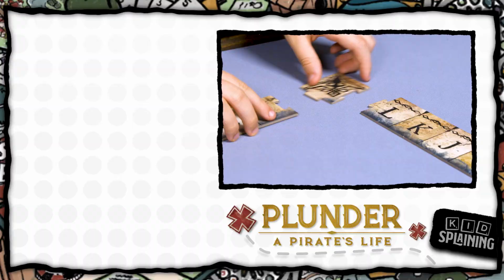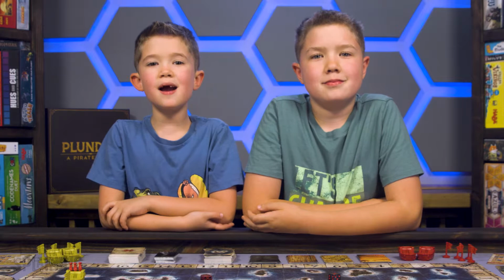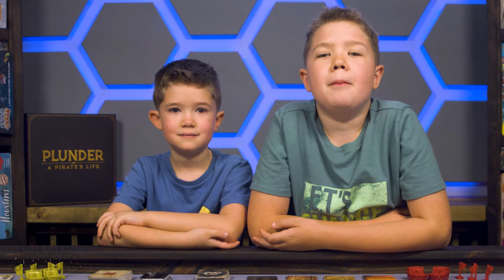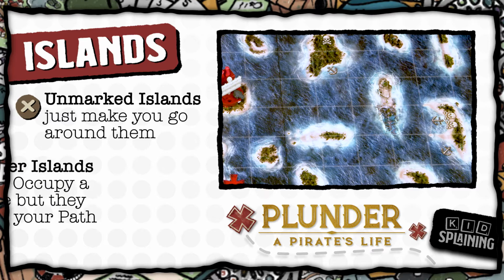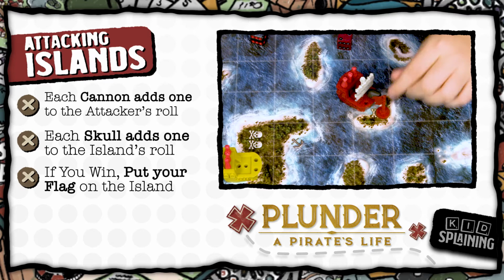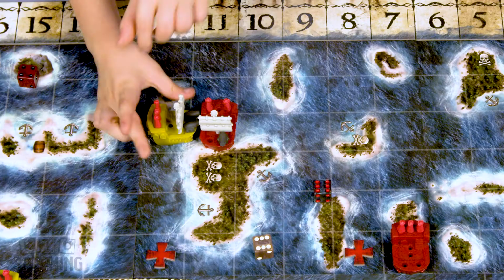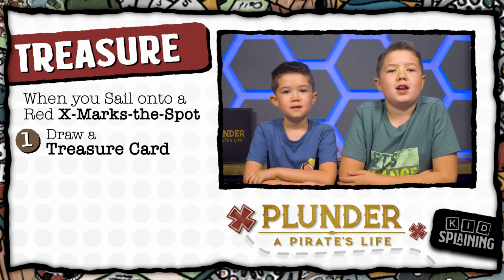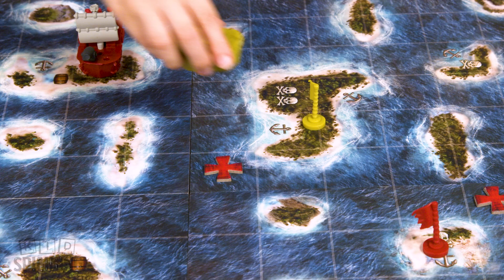Plunder: A Pirates Life - How to Play | Board Game Tutorial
Learn how to play Plunder: A Pirates Life, the pirate themed board game from Lost Boy Entertainment.  In Plunder, players try to build their pirate fleet and conquer the seas in the quest to be the first to get 10 plunder points.  In this video, Jarred and Peyton teach you everything you need to know to play Plunder.

If you want to add this game to your collection, you can find it

I hope you love this game as much as we do. If you use the link above, we will get a small cut from your purchase so we can keep helping you find new games that your family will love!